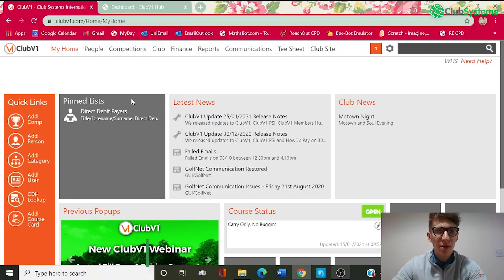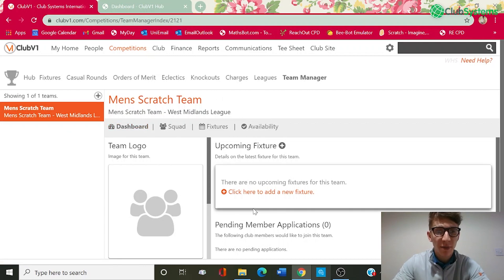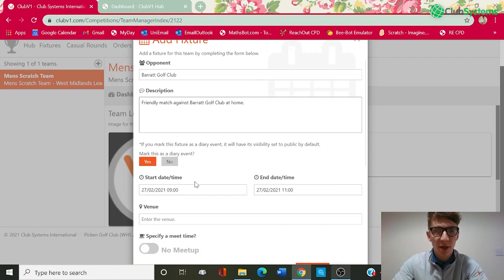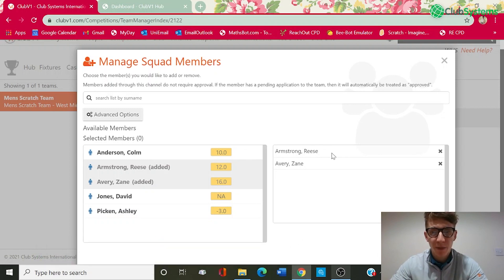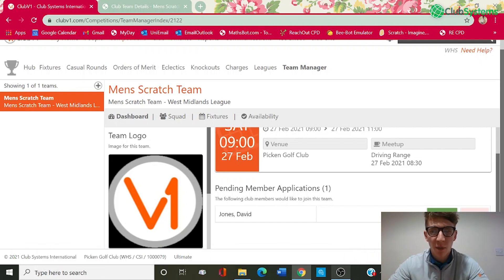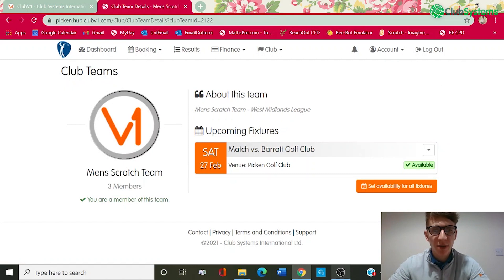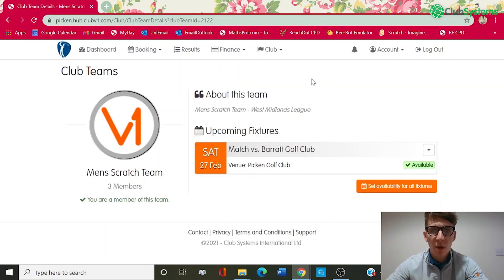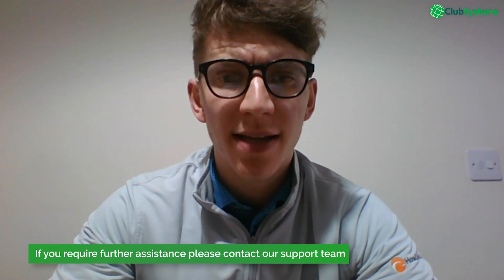How To Use Team Manager | Club Systems Tutorial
In this video, account manager Ashley Picken goes through some of the Team Management features available through ClubV1 and the ClubV1 Members Hub/App.